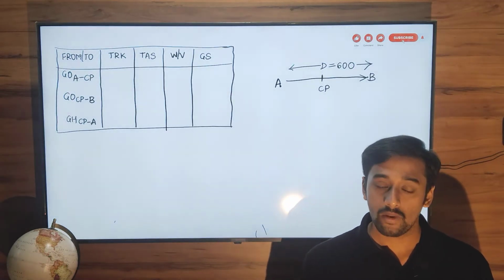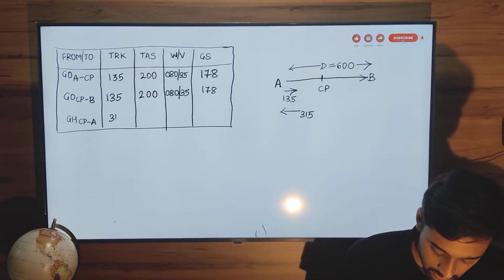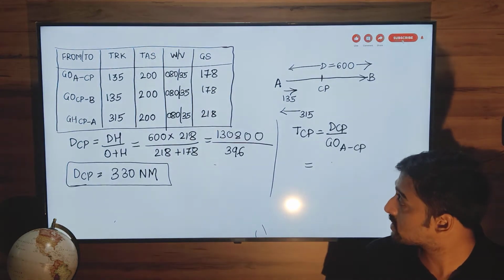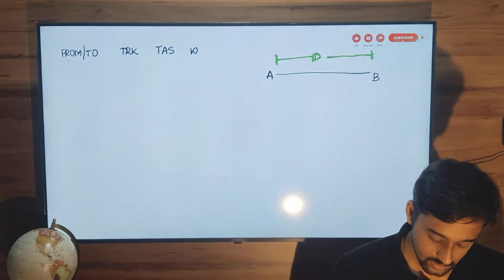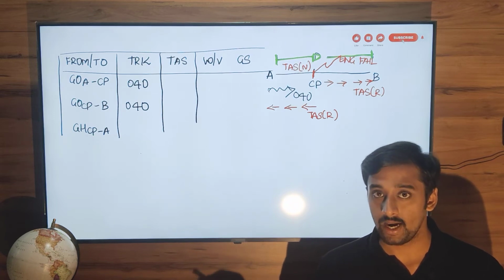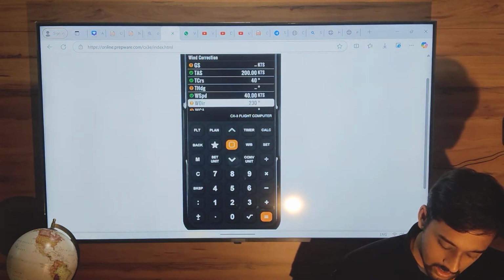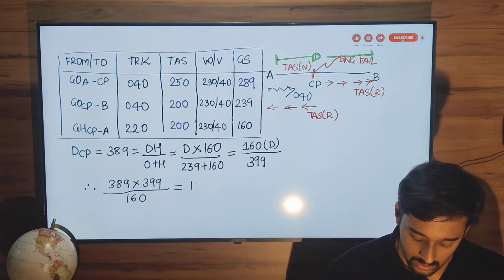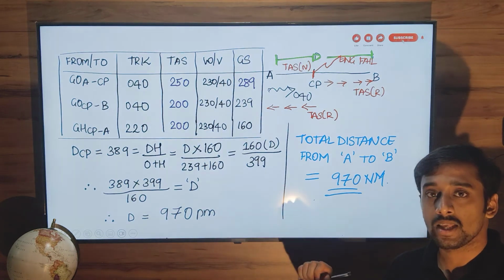CP/PNR SOLVED QUESTIONS | GENERAL NAVIGATION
I have divided the total of 31 questions into different lectures keeping in mind the concentration spans of students.